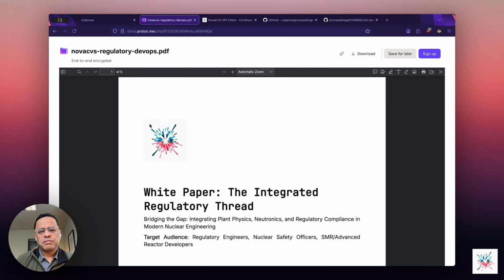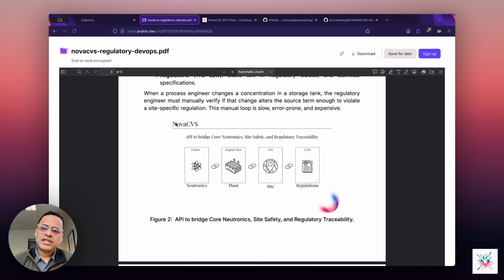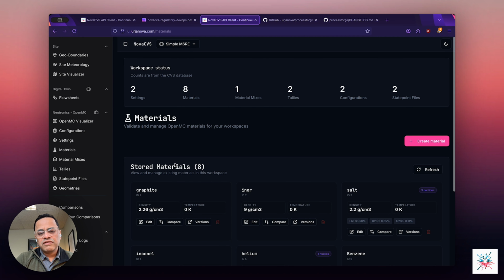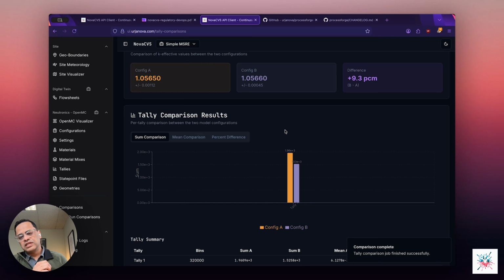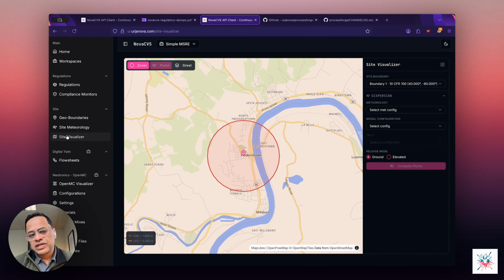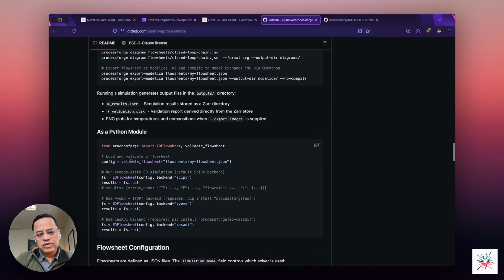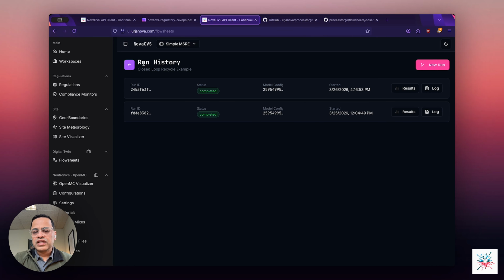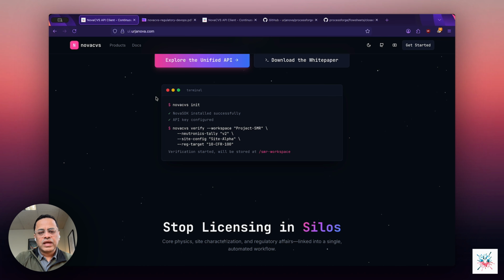NovaCVS March 2026 Update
Hrishi provides a monthly update on Nova CVS and ProcessForge, showcasing progress in building open-source tools to streamline nuclear power plant licensing. The video highlights new UI features, simulation visualization, and site safety analysis capabilities.